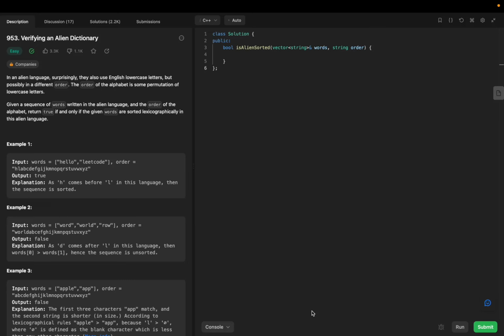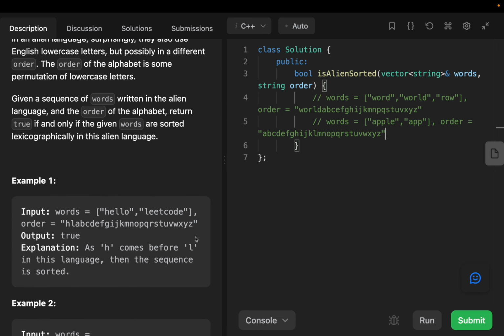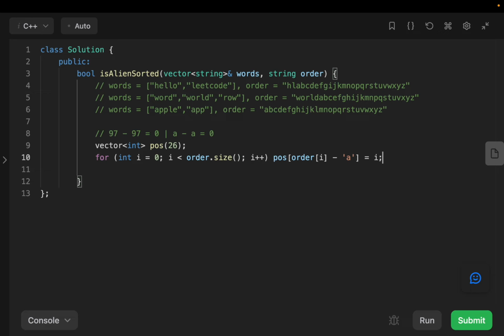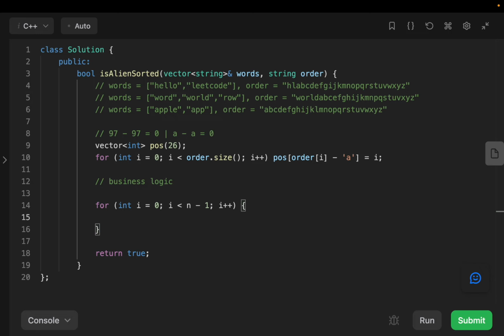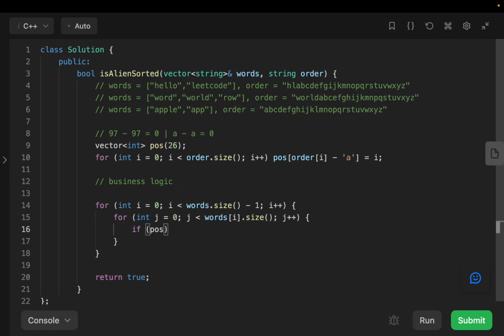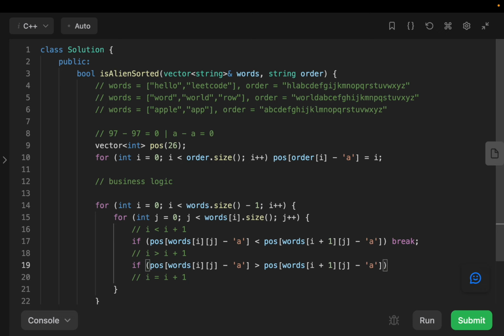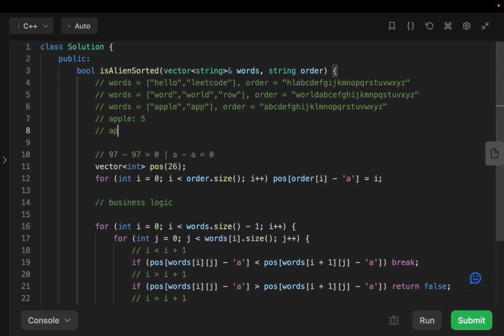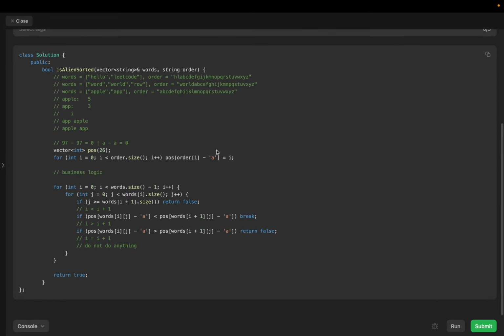953 Verifying an Alien Dictionary | LeetCode Daily Challenge 2nd February 2023 | HD 1080p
Hello,
My name is Om Prashant Londhe and I love to code and develop things. I am a web developer focusing on ReactJS and NextJS. I also do DSA on LeetCode. Previously I have developed some Mobile applications too.

Question:
953. Verifying an Alien Dictionary

Time Complexity:
O(26) for pos array
O(M) where M be the total number of characters in the words list
i.e. O(26) + O(M) = O(1) + O(M) = O(M)

Space Complexity:
O(N) for the pos array